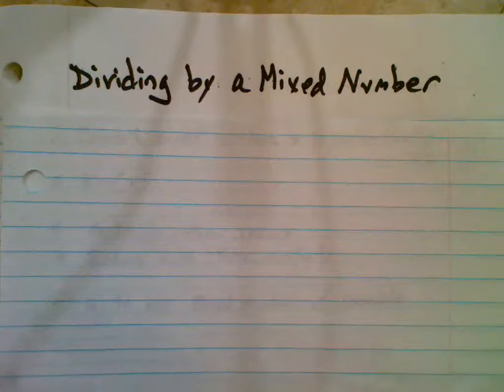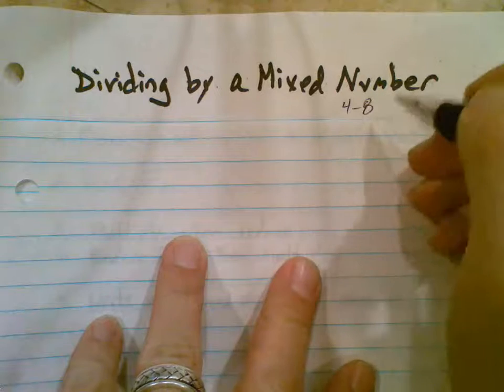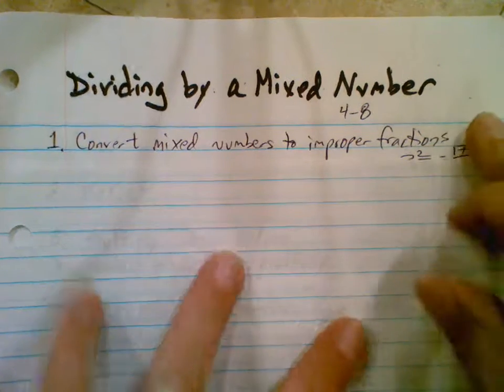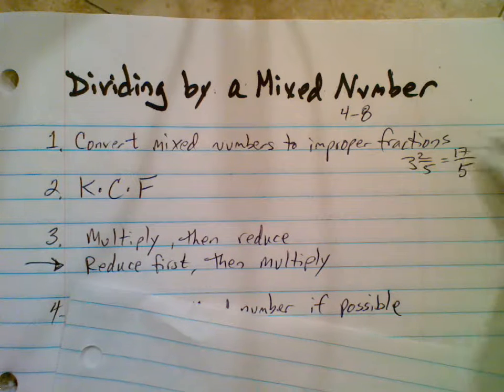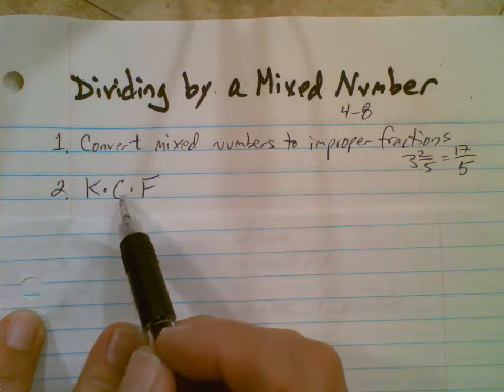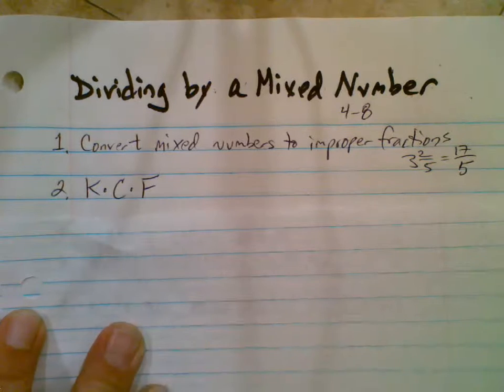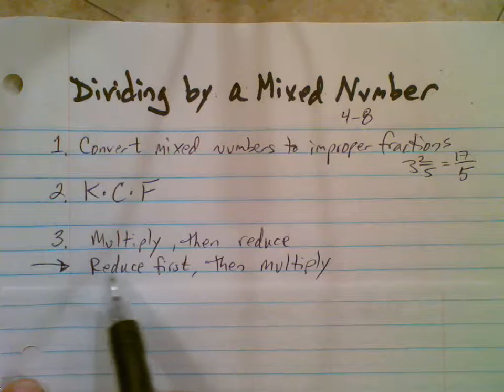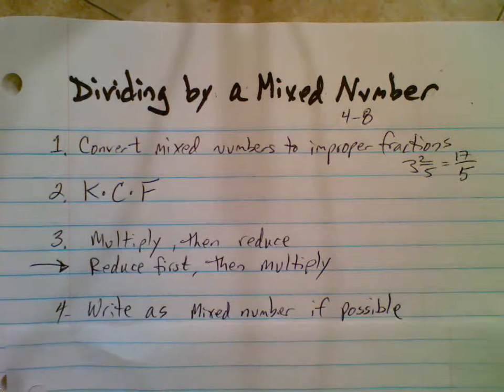Dividing By Mixed Numbers